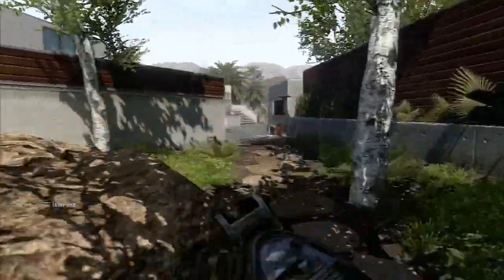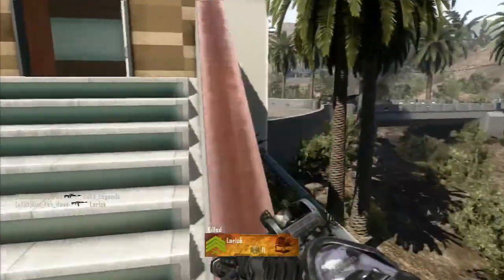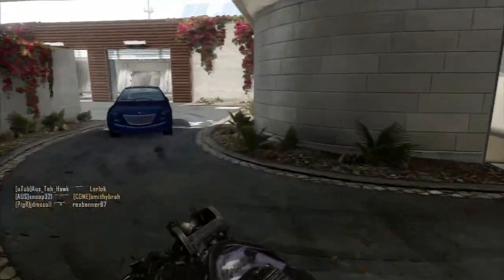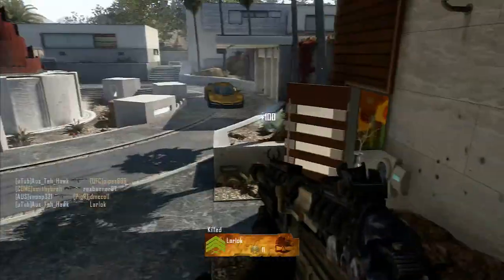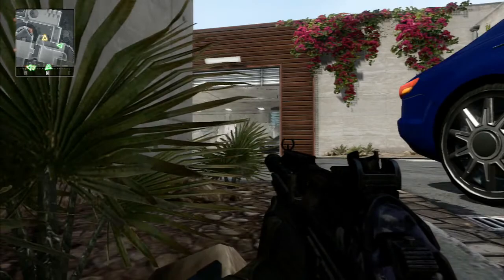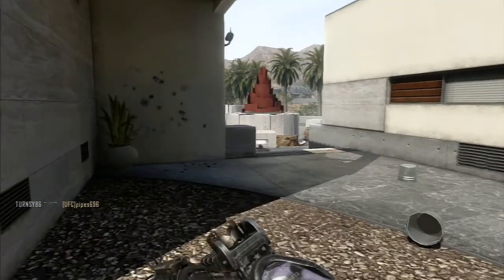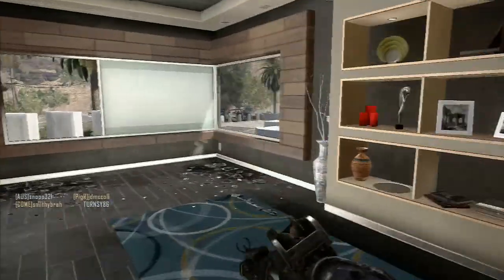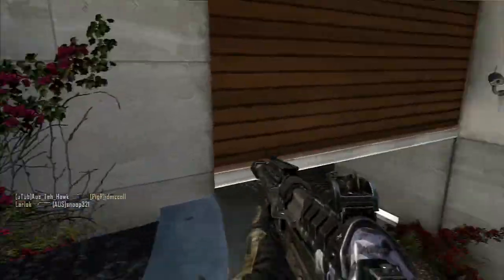BO2: PeaceKeeper Confusion (Gameplay/Commentary)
you this helped you guys get a little idea on what will happen when the peacekeeper gets released on ps3 on the 28th of Feburary

- TikayBeatz